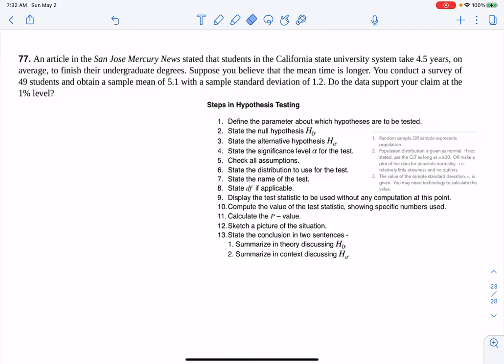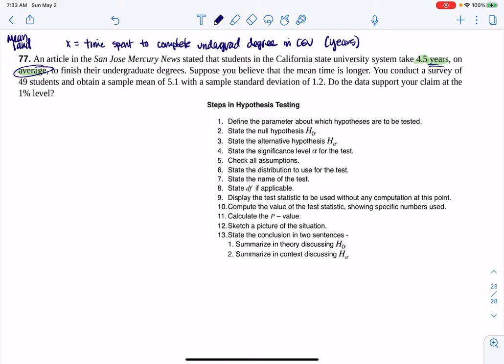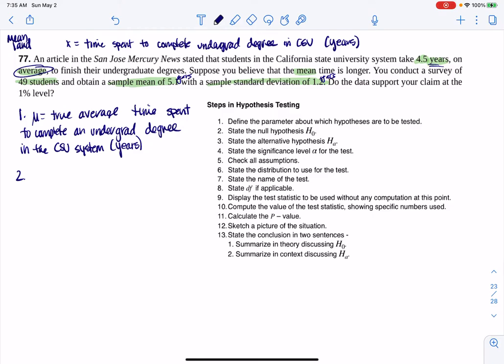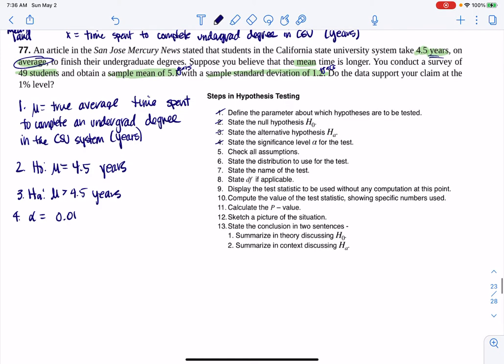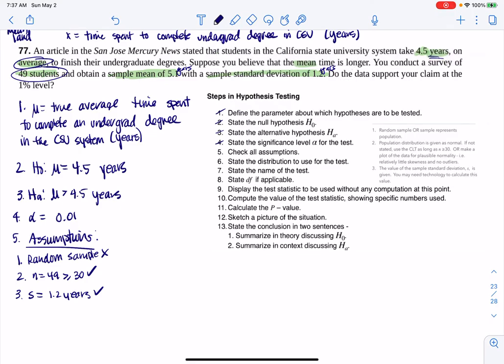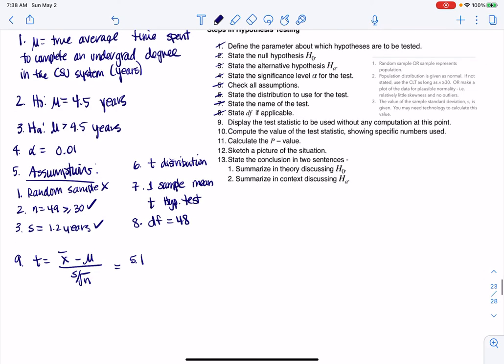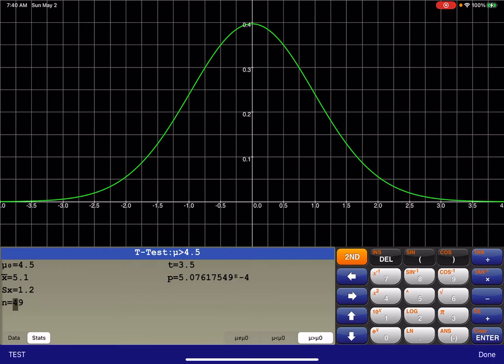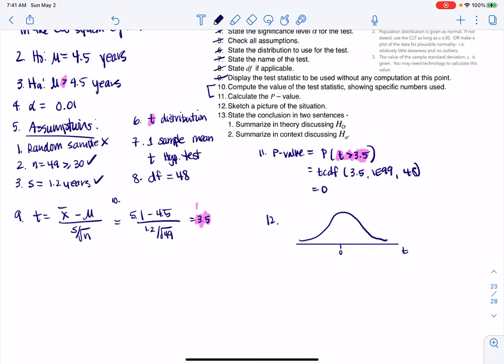Math 43 Chapter 9 #77